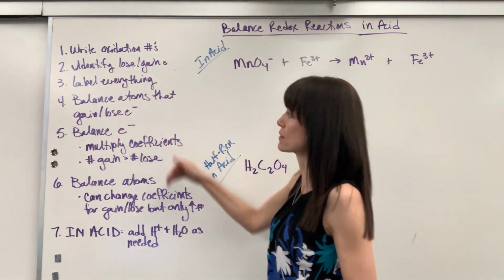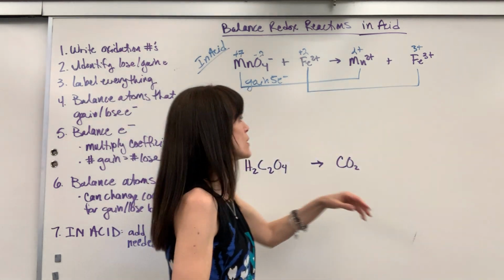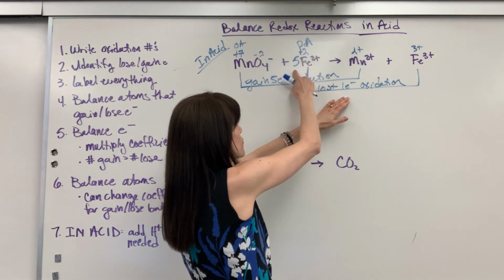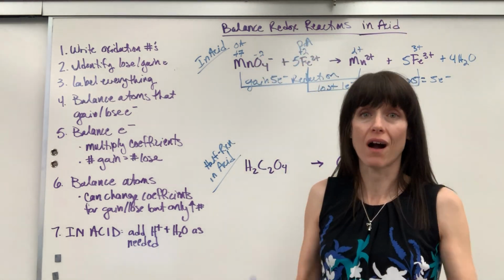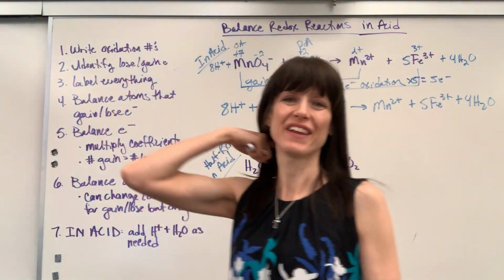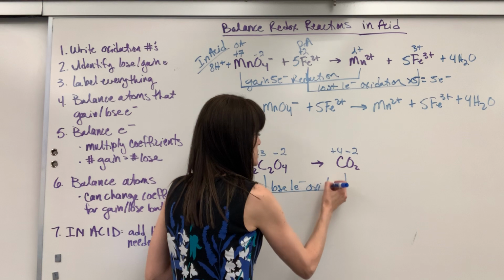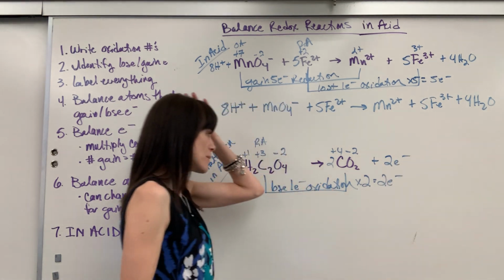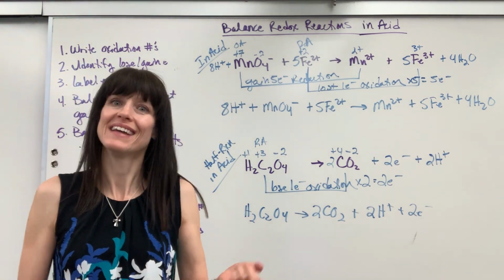Balance Redox Reactions in Acid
How to balance redox reactions in an acidic solution.  Two examples are provided, one of which is a half reaction.